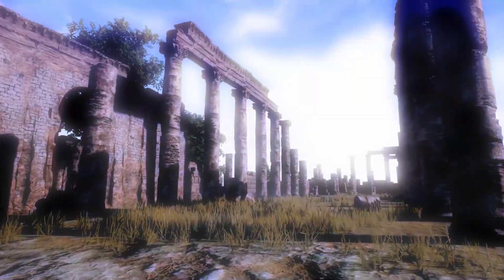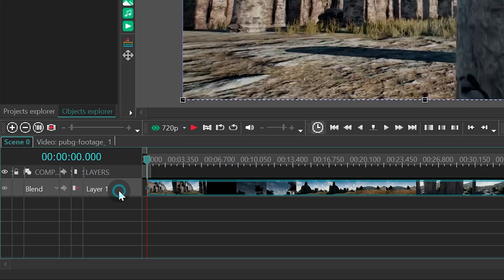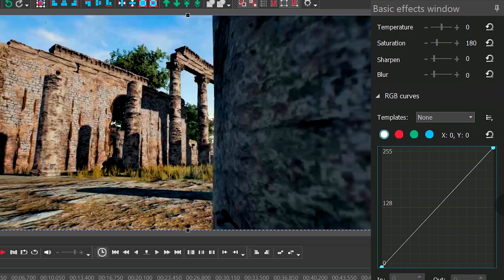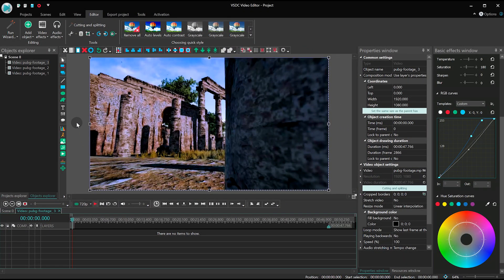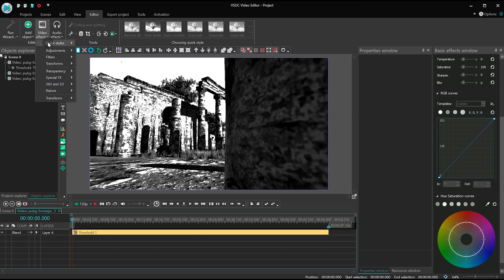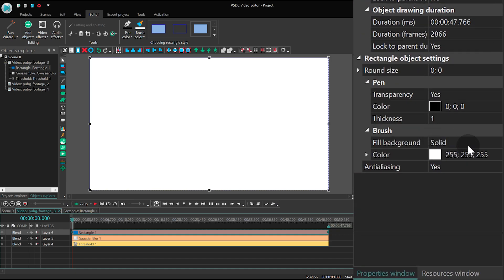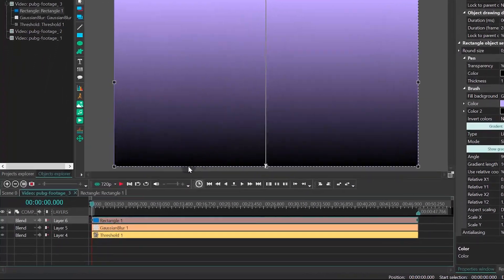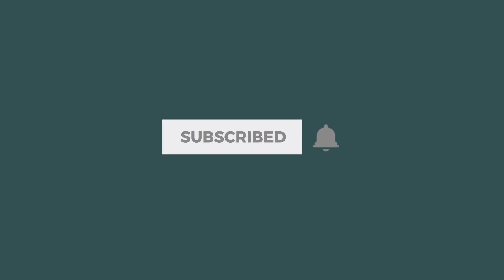How to create stunning sky glow effect for your PUBG footage (for FREE)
Ever wanted to recreate the sky glow effect? If you’re a fan of Player’s Unknown Battlegrounds, the answer is probably "yes"! In this tutorial, we'll show you how to do just that using the FREE version of VSDC.
Go ahead and bookmark it for your next Major League gaming montage.